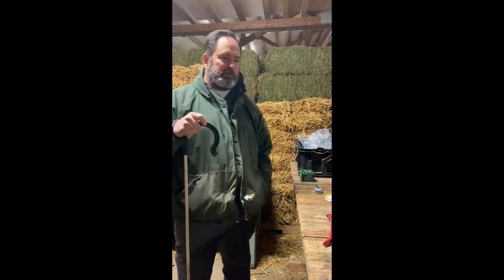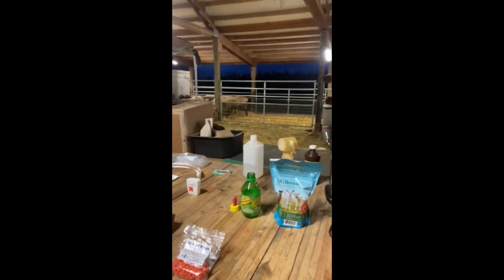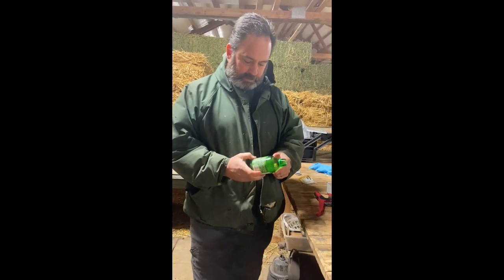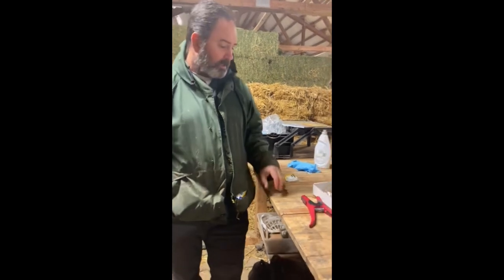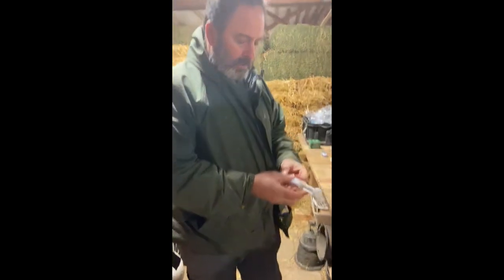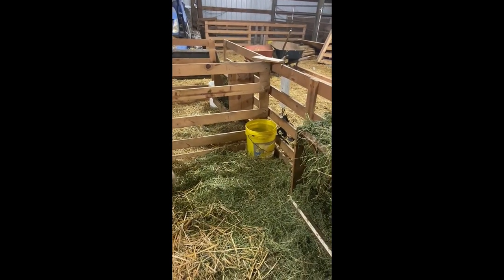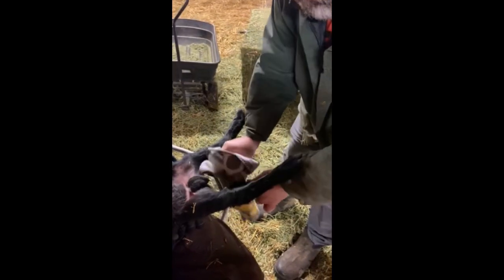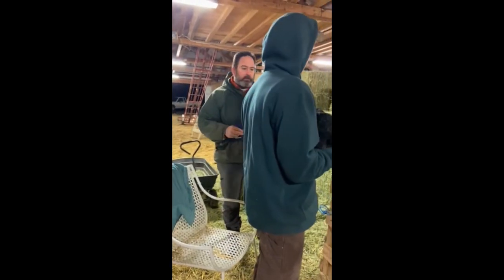Mollie Bear Farm and Gardens Lambing Workshop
In this video, Bruce Ford of Mollie Bear farms in Carnation, Washington talks about the supplies and procedures for lambing.